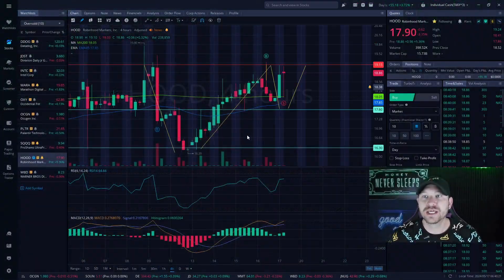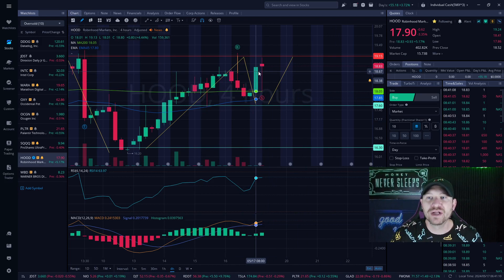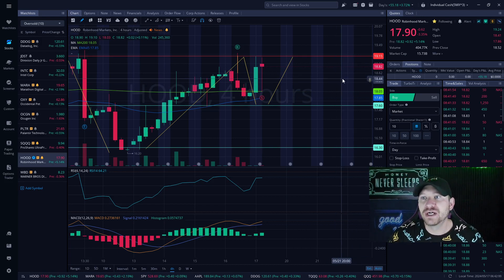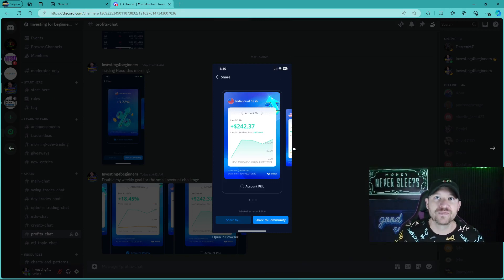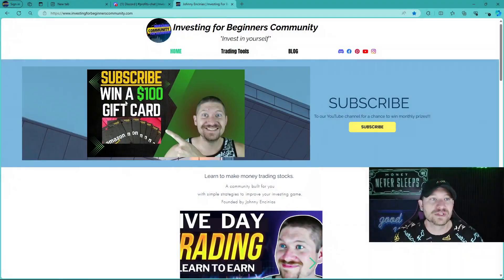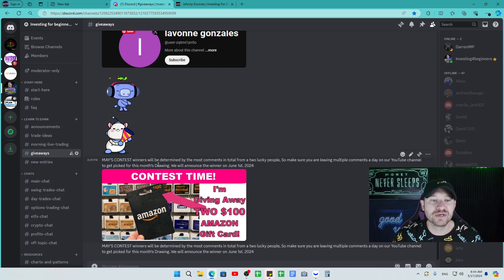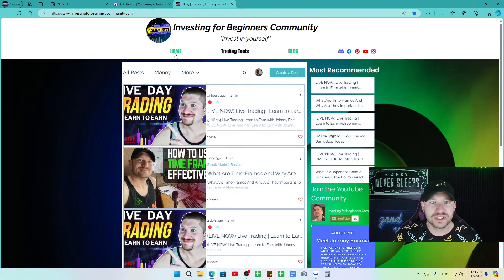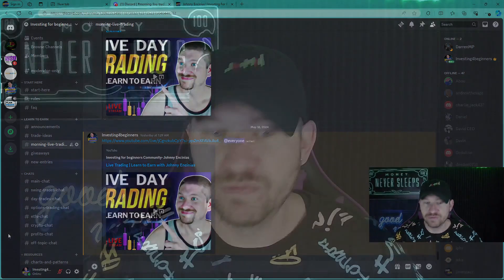Traded Hood stock reversal Made 3.5% Profit | Doubled My Weekly Goal and Made Over 18% Profit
100% FREE
eBook👇Budget Template👇Newsletter👇Access to PRIVATE group👇Discord Server

*Do You Hear That? That is the sound of a new episode on the Investing for Beginners Podcast!!!

*Support our dream of reaching 1000 Spotify Listeners and Enjoy quality content to help you start your investing journey today, (398/1000) SO FAR!